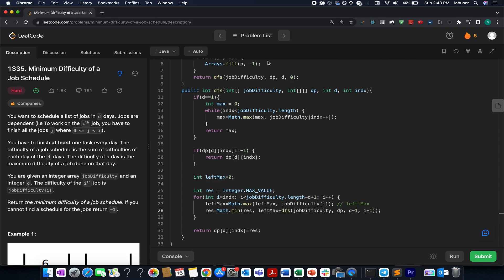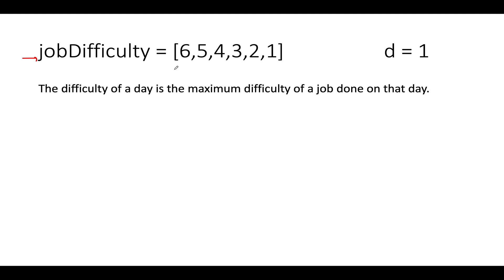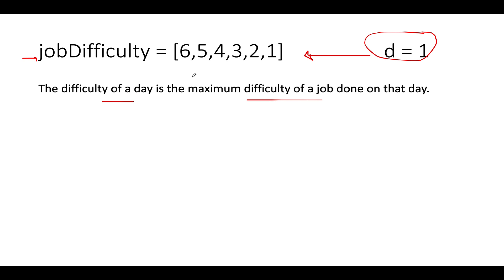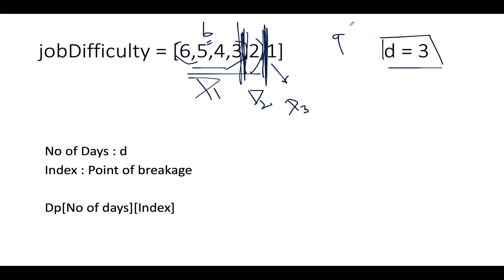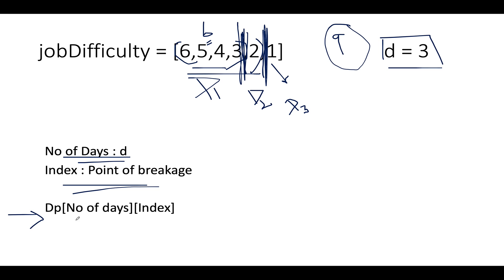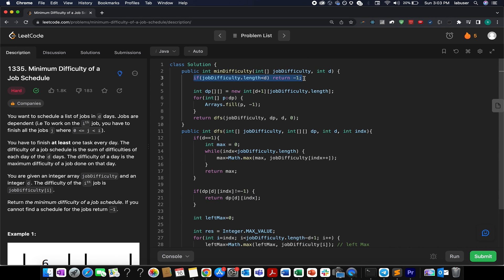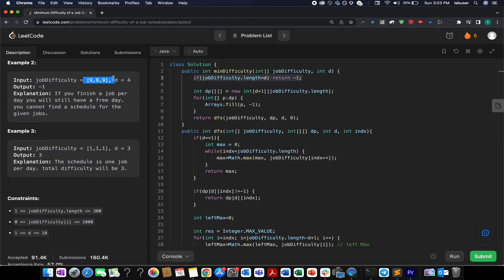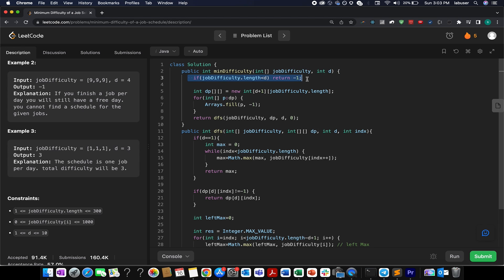Leetcode 1335 Minimum Difficulty of a Job Schedule | Coding Decoded SDE Sheet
Here is the solution to "Minimum Difficulty of a Job Schedule" leetcode question. Hope you have a great time going through it.